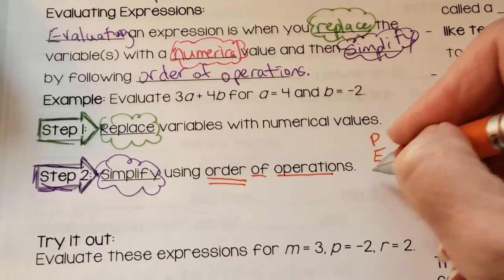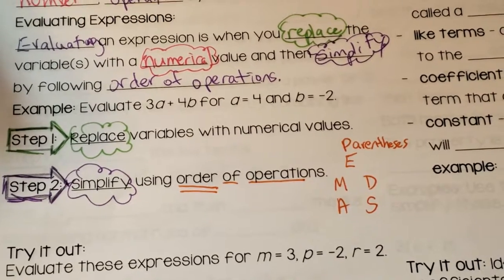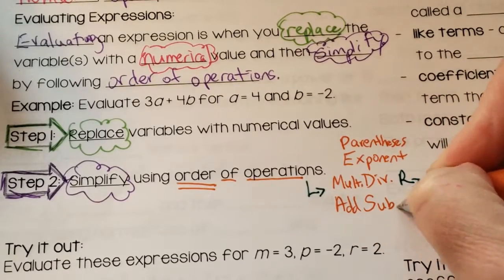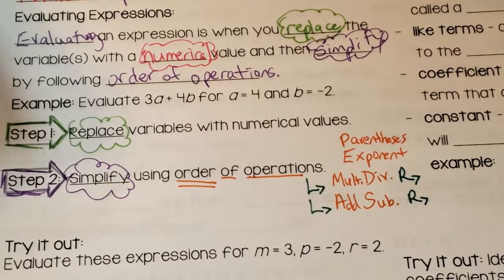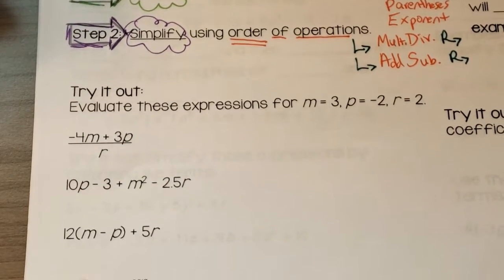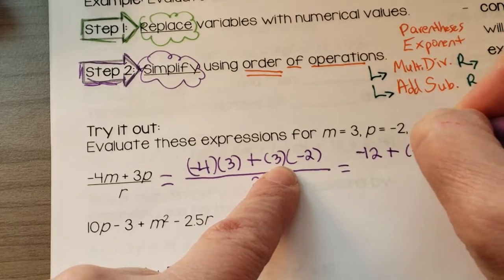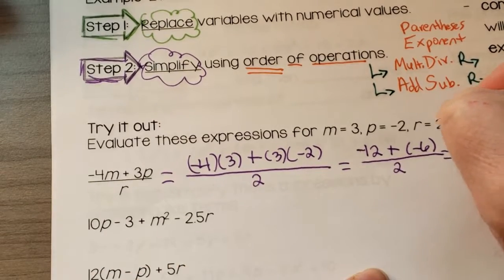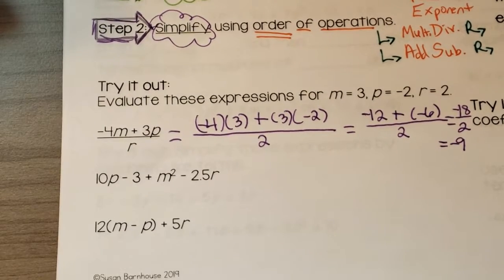Evaluate Expressions Notes